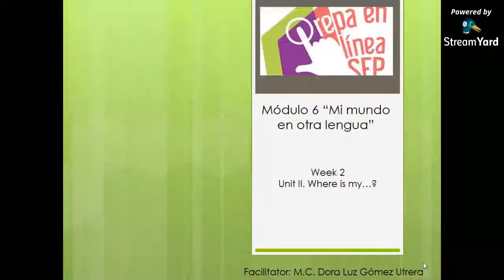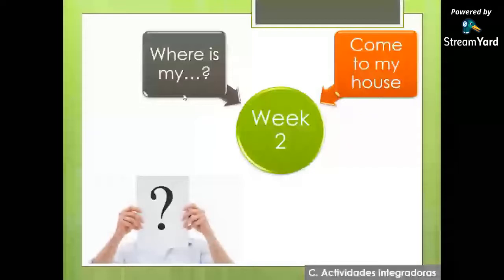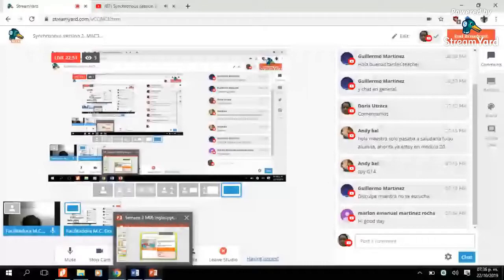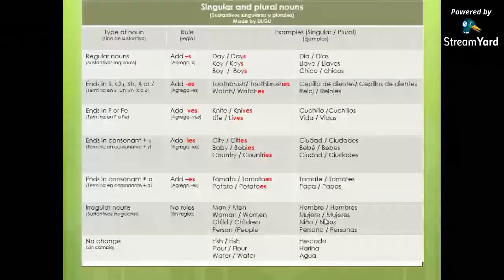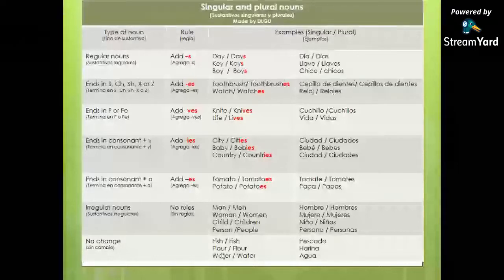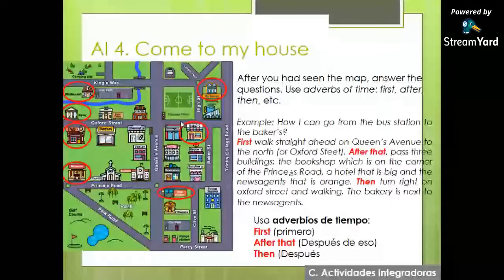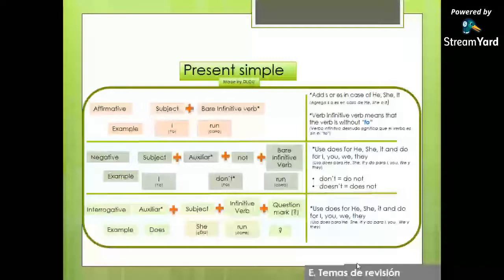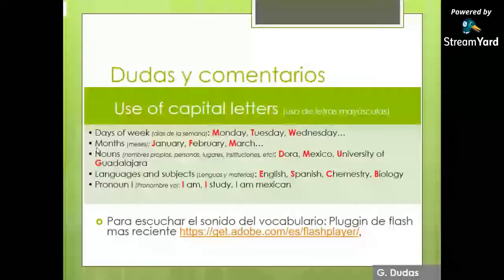Synchronous session 2- M6C3G18-094